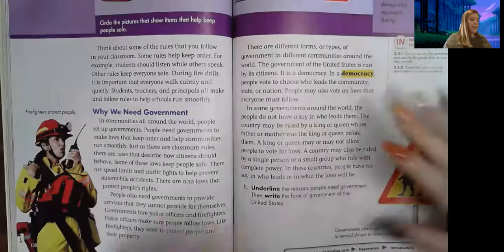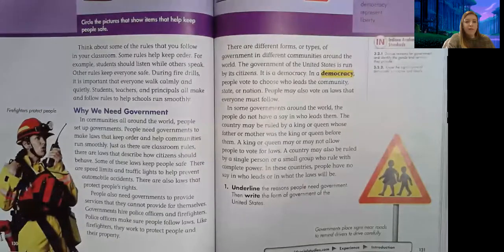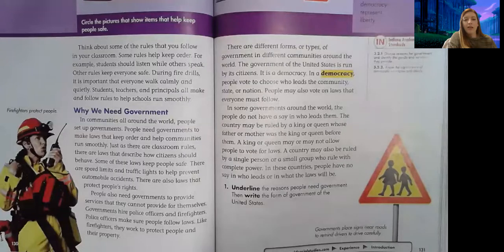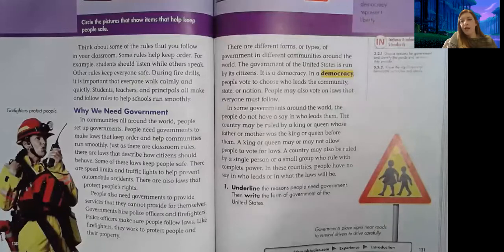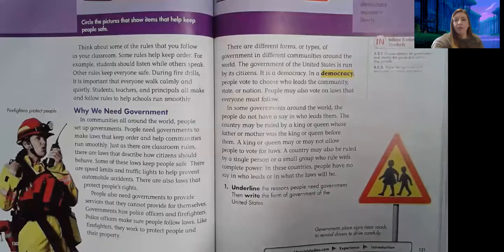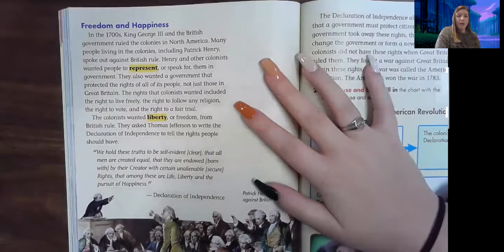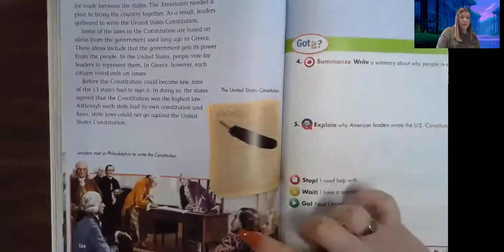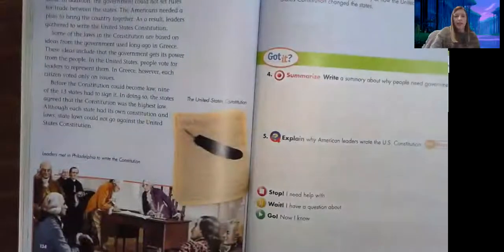Content Ch 4 L 1